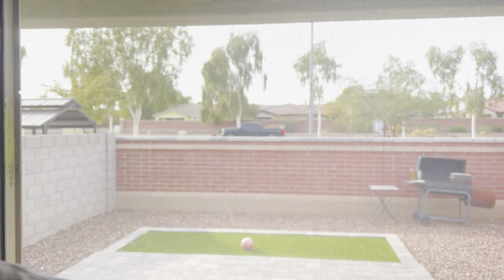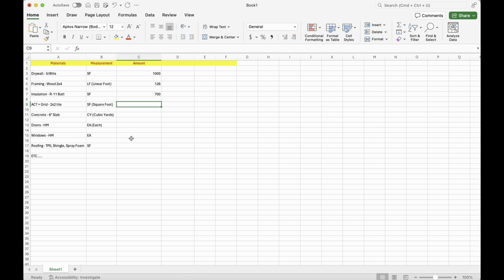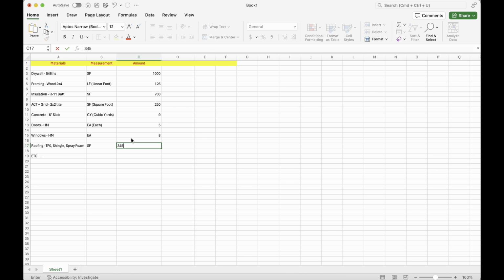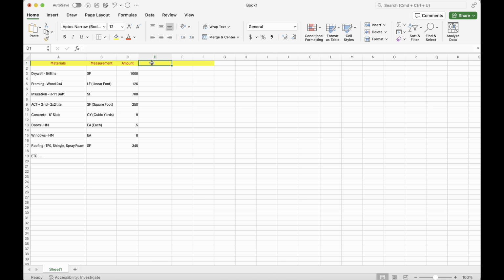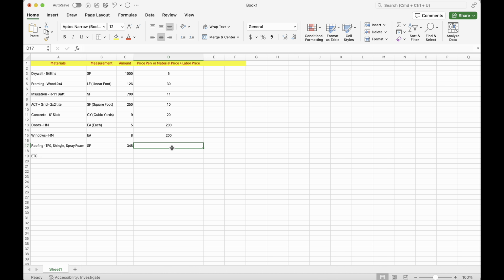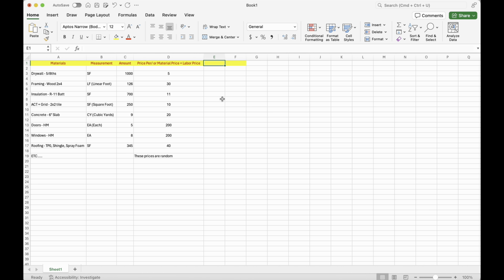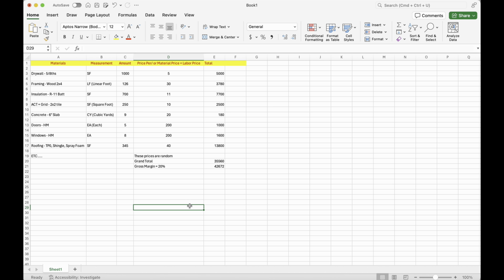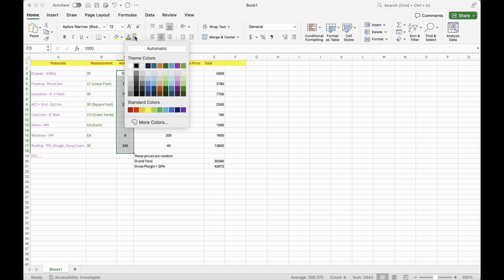EXCEL- Building an Estimating Bid Sheet Challenge 🛠️ PT 2.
I discuss how we use excel for estimating.